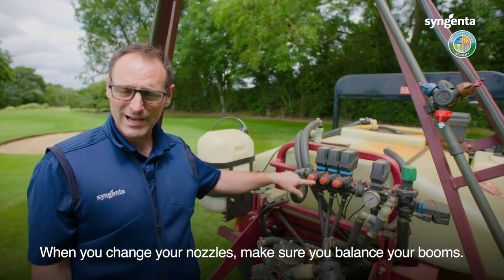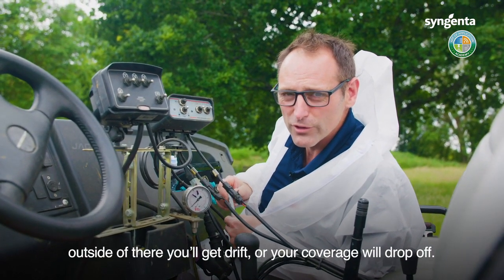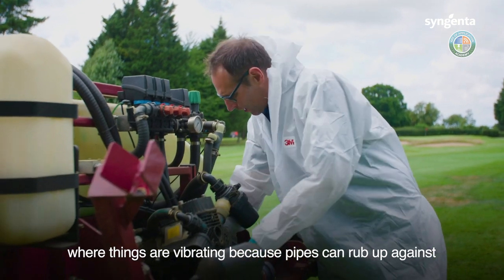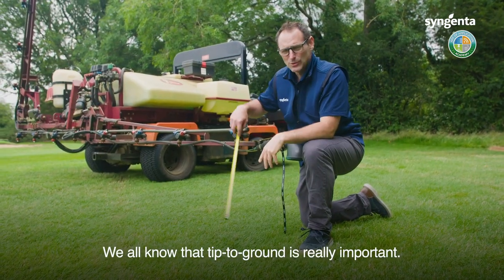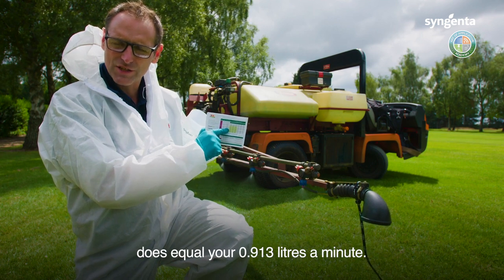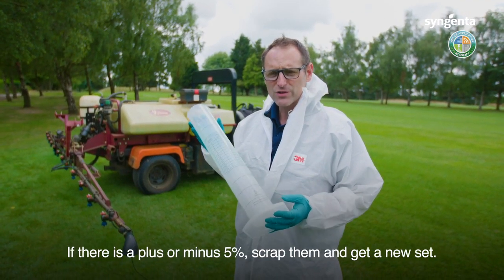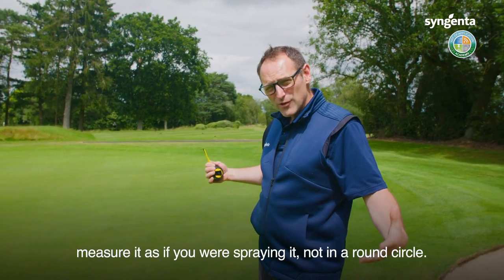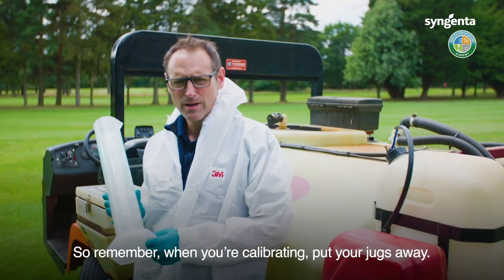Syngenta Art of Application - All the Top Tips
All 15 Tips in One Video, The Art of Application.
The new Syngenta Art of Application Video Series.
With the use of active ingredients becoming increasingly restricted, making the best of every sprayer application is vital.
These videos help you understand how to get the right product, in the right place at the right time.
And cover sprayer set up, spray pressure, water volumes and droplet size.